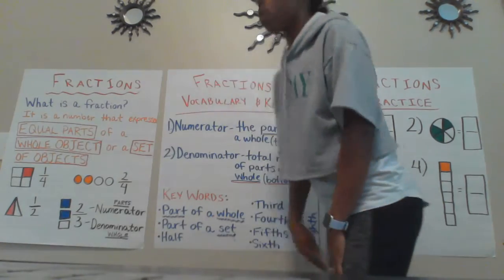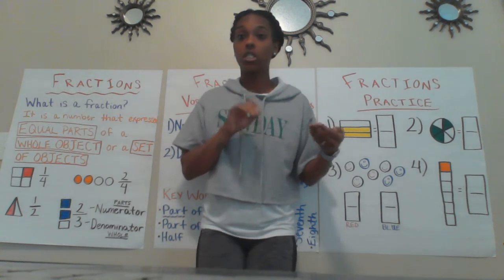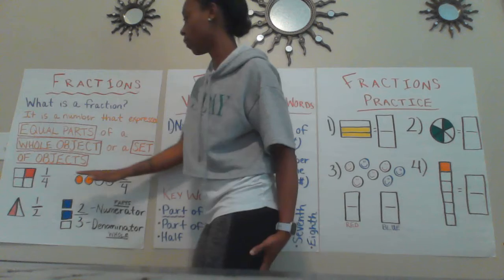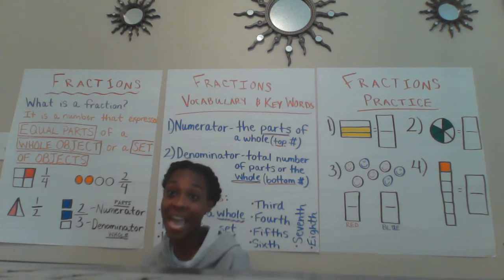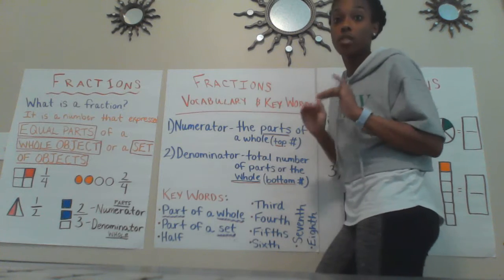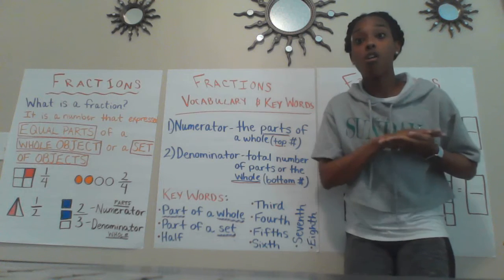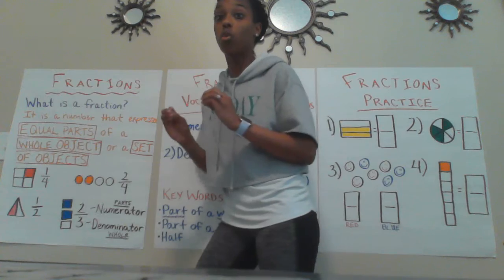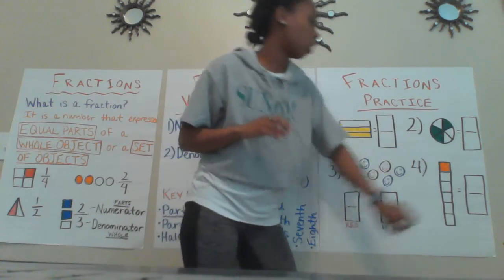Math-Intro to Fractions pt 1